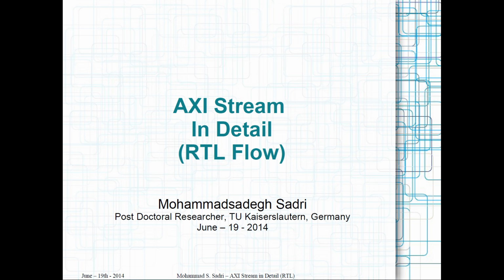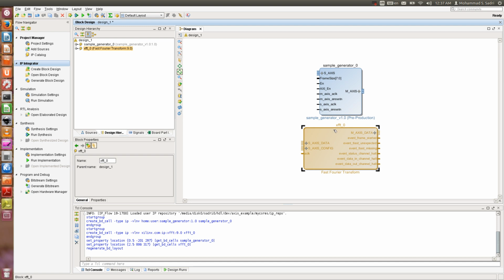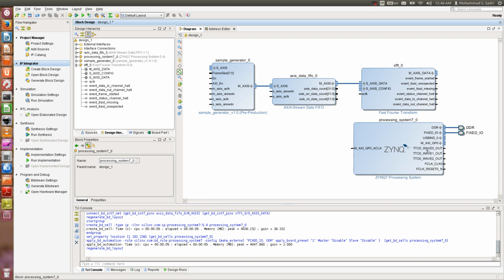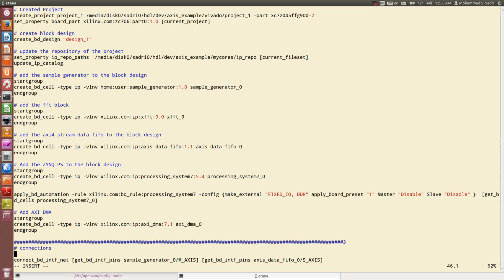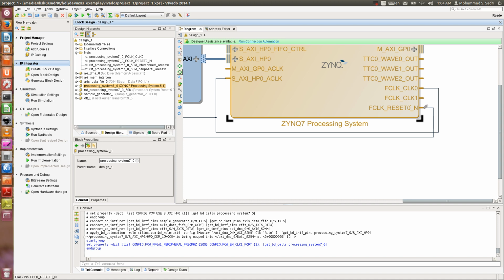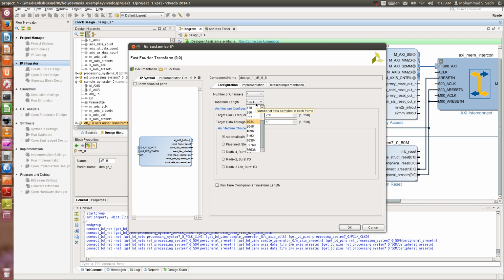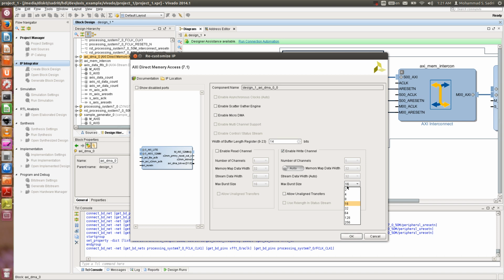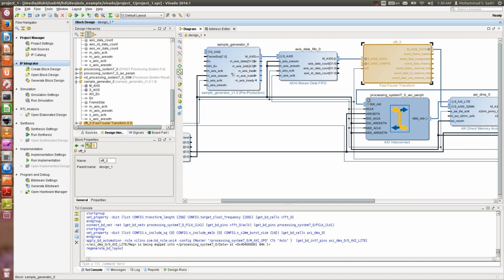ZYNQ Training - Session 07 part III - AXI Stream in Detail (RTL Flow)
In this video we create an example axi stream signal processing pipeline. In contains the Sample Generator AXI Stream unit, an asynchronous AXI Stream FIFO, AXI Stream FFT block, and then AXI DMA which receives AXI Stream and converts it to AXI memory mapped. AXI DMA is connected to HP0 post of the ZYNQ PS. We show how to build this pipeline inside Vivado.